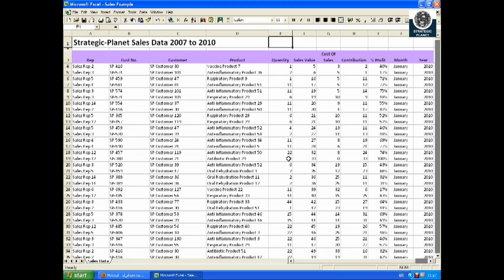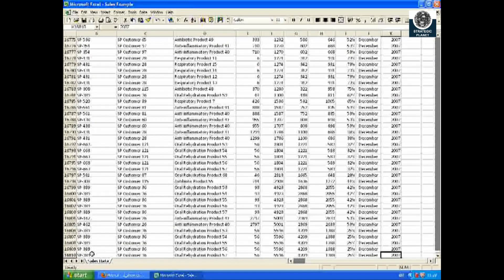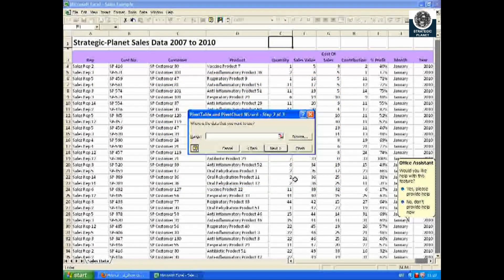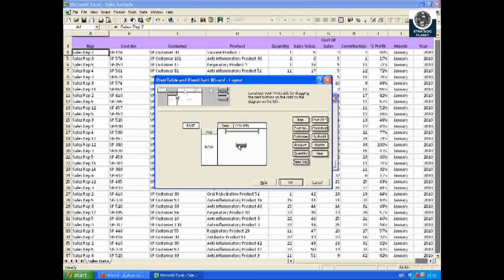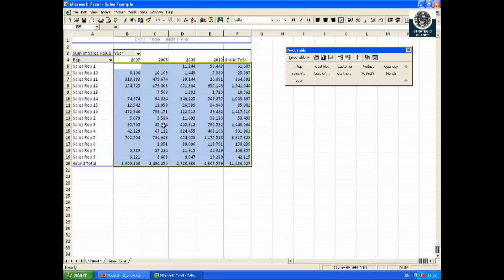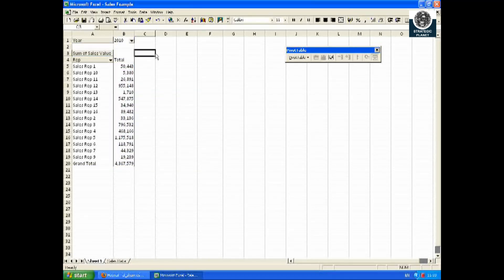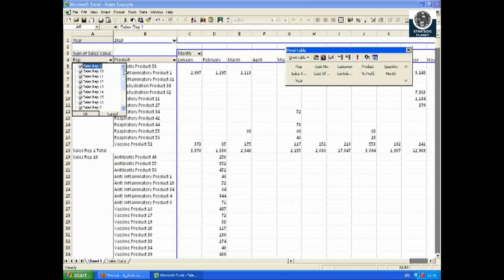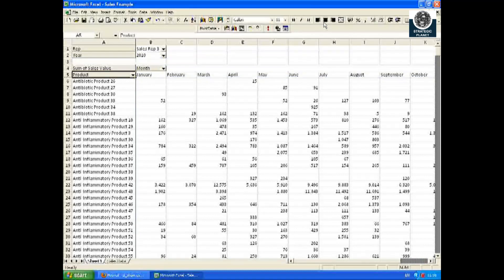Excel Pivot Tables